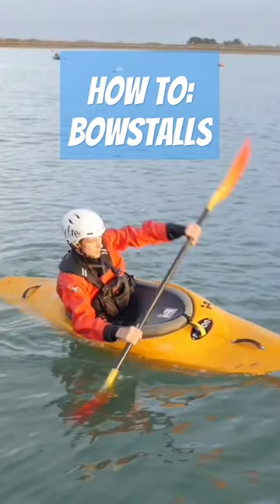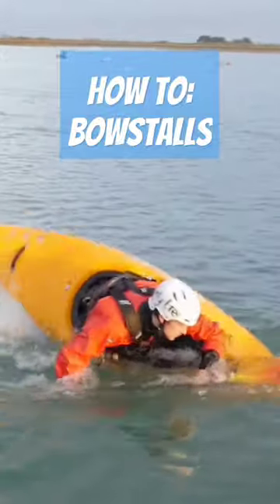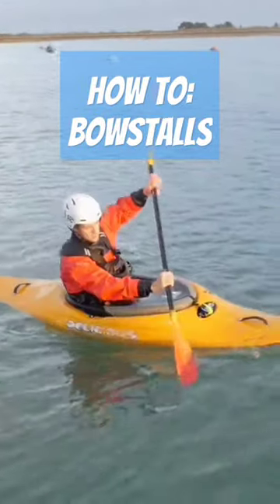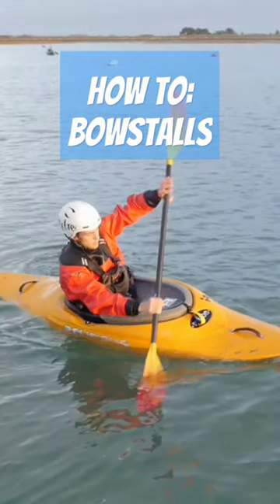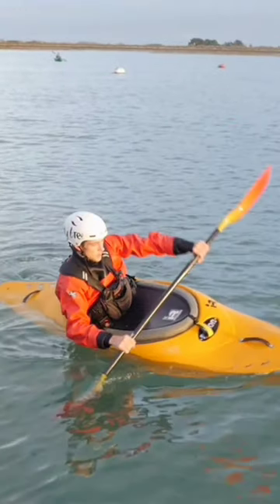How to bowstall a kayak!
Trying out this Remix lark! And hopefully getting back to some of the stuff that I really want this channel to be about: helping others to kayak more and better!